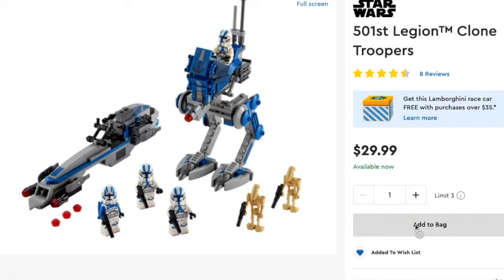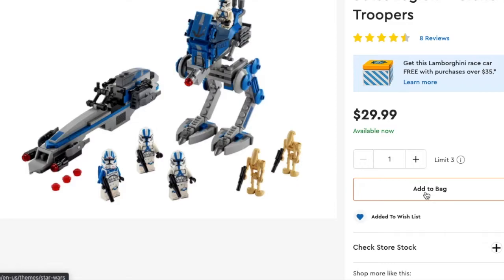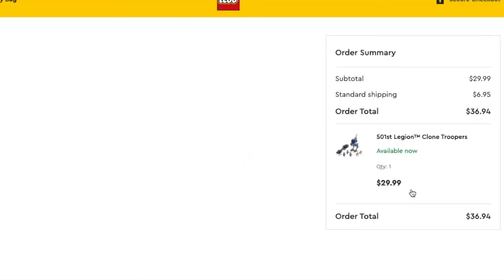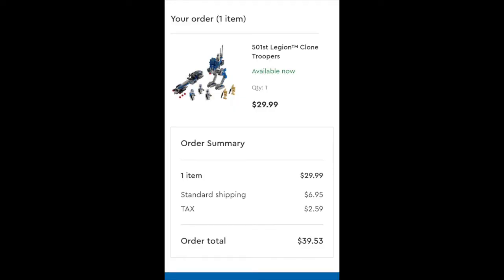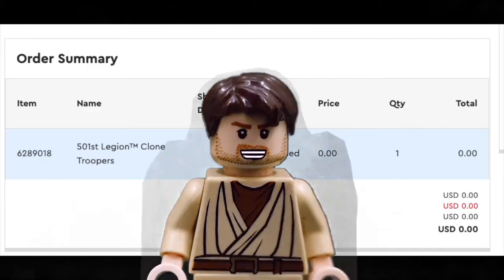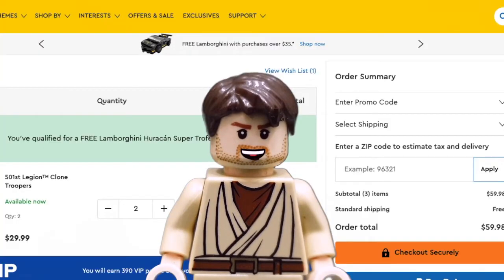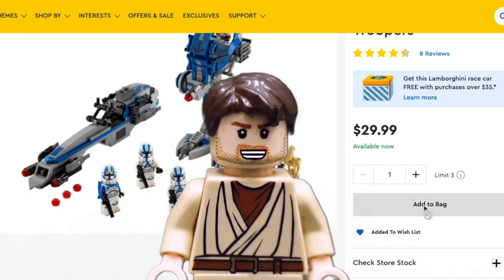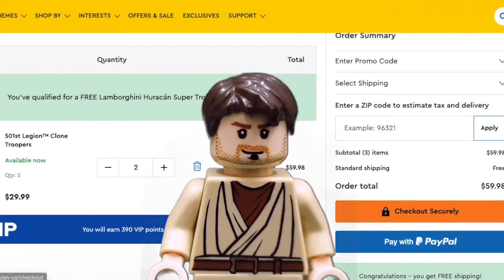BUYING the 501st BATTLE PACK from LEGO.COM (LEGO MESSED UP)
The 501st BATTLE PACK released early on August 23! Lego pushed the day forward! This was my attempt at trying to buy the set from lego.com. Check my experience out!